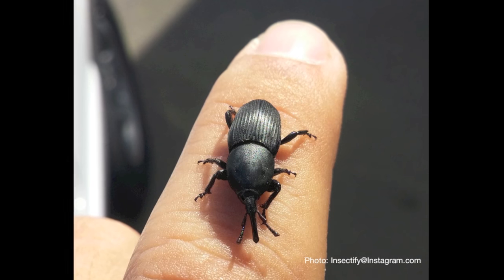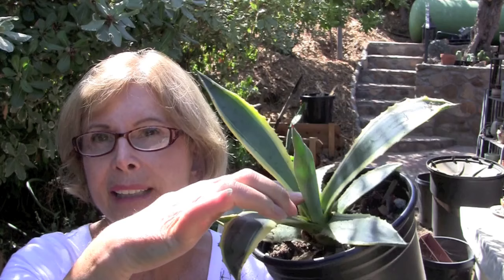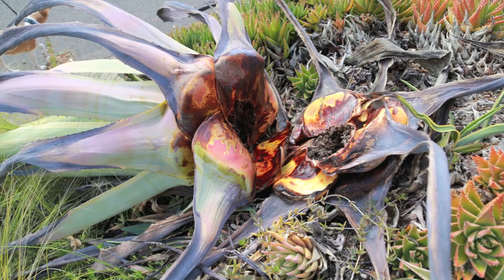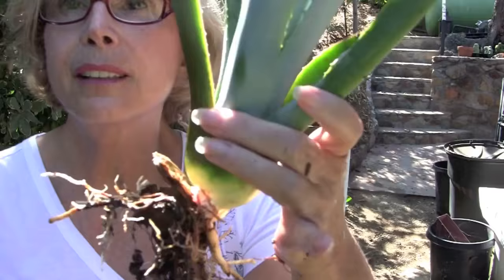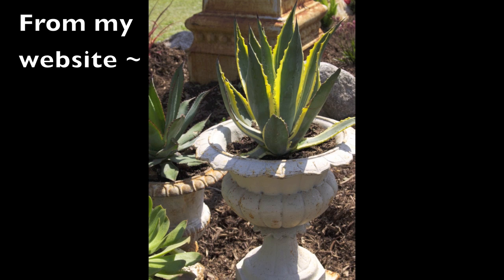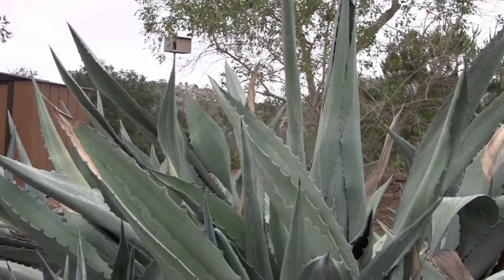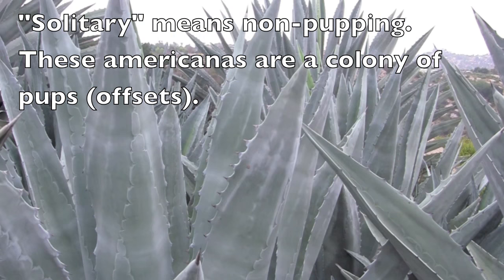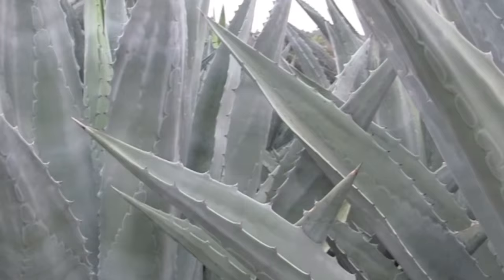How to Prevent and Kill Agave Snout Weevil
A half-inch long black beetle can take down a giant century plant. Agave snout weevil, a major pest in Southern CA's desert communities, is invading populated areas closer to the coast.

RELATED INFO

Note: Systemic insecticides can be taken up into pollen and nectar. When a treated agave begins to form a bloom spike, protect beneficial insects by cutting it off before buds open.